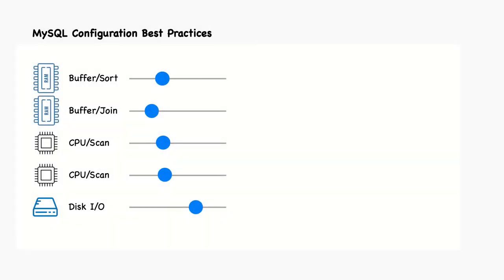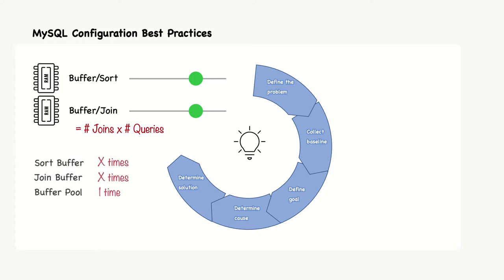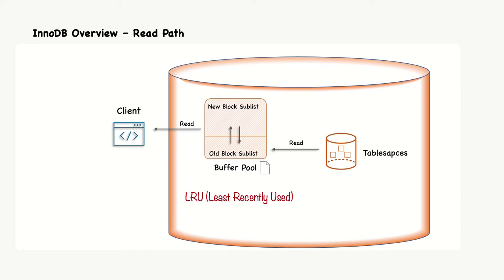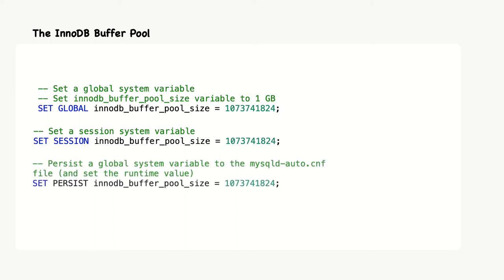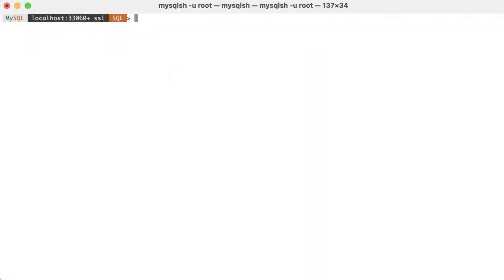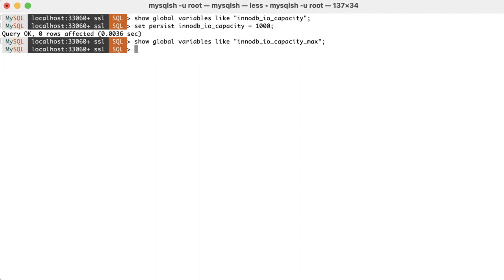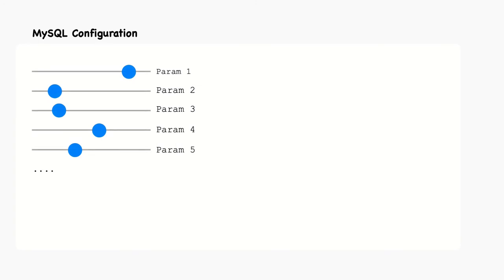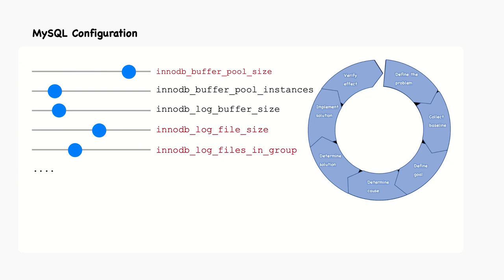MySQL Server Configuration for High Performance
In this section, we go through the general considerations, of configuring a MySQL instance, and the options, that most commonly need adjustments.

First, we check how we should approach MySQL configuration changes by considering some best practices so that we can successfully tune MySQL.

Then, we see which are the three options, that MySQL is most likely to benefit, from non-default values, and also how to set them.

This includes settings for core components, such InnoDB buffer pool, and the Redo Logs.

We discuss as well, parameters that are important for certain use-cases.
For instance, buffer pool instances, for high concurrent workloads, and how to make use of parallel execution for certain queries.

0:00 Introducere
0:26 MySQL Configuration Best Practices
4:44 InnoDB Overview
7:38 The Buffer Pool Size
11:26 The Buffer Pool Instances
14:38 Flushing Pages
17:24 Redo Log Buffer
19:15 Redo Log Files
22:16 Parallel Query Execution
23:44 Query Buffers
25:42 Conclusions